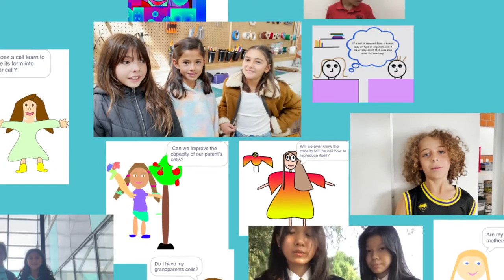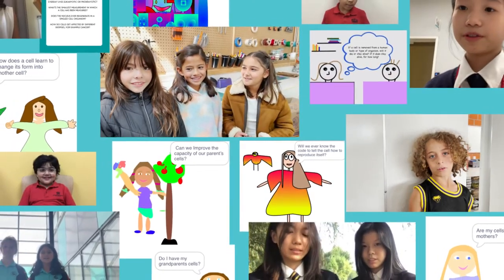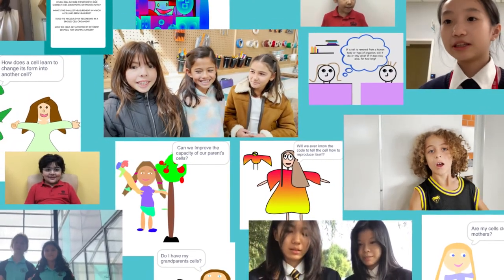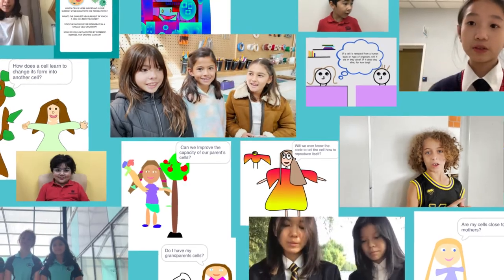Cellfie Life Questions ft. Dr. Yukiko Yamashita | MIT Challenges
Take a deeper dive with MIT’s Dr. Yukiko Yamashita to learn about the world of cells & cell division. MIT Curiosity Correspondents Abby Haley & Rahi Patel field the thousands of amazing questions we got from the Cellfie Life Challenge to take a few to Dr Yamashita. Check it out!

Thank you to the Whitehead Institute for their collaboration & hospitality for this series.